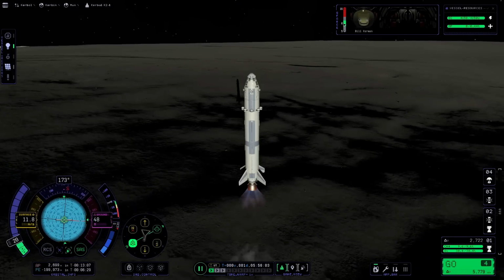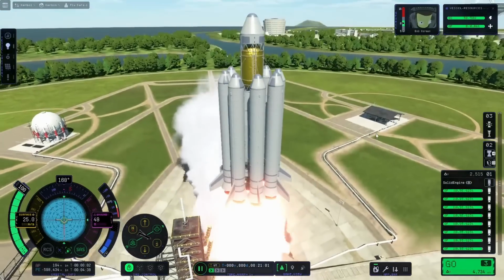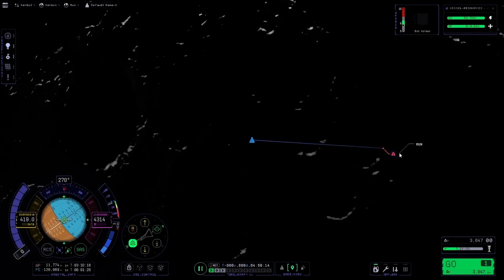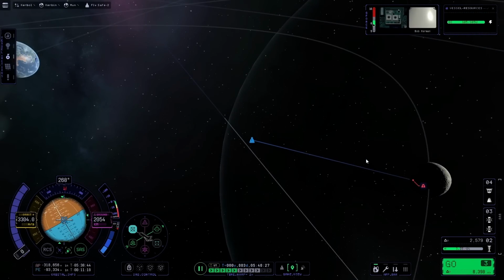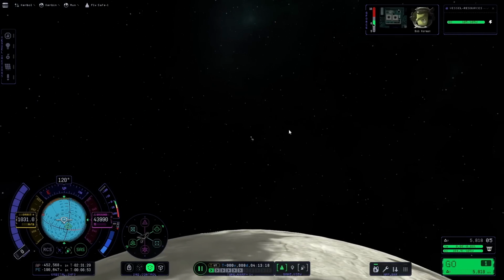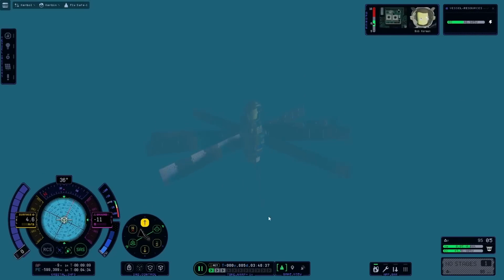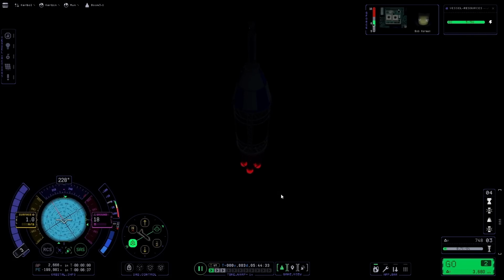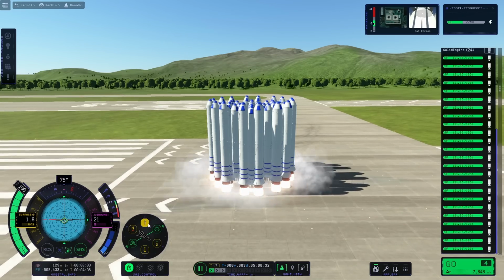Setting The World Record Mun Speedrun in Kerbal Space Program 2